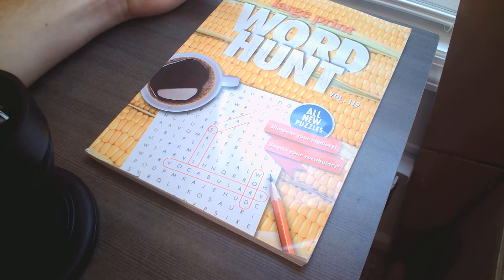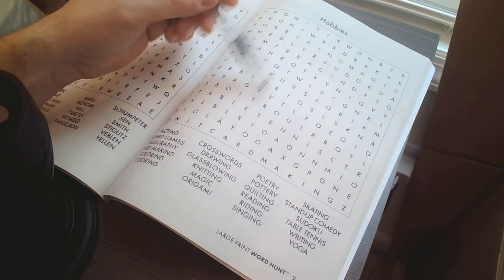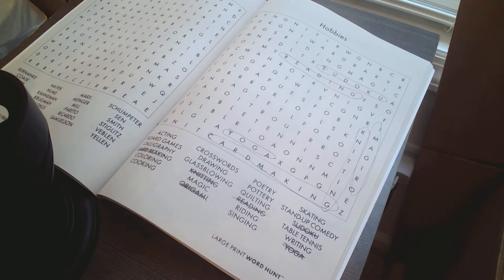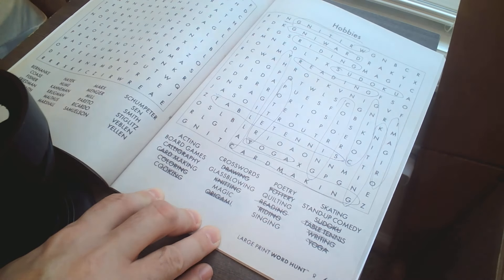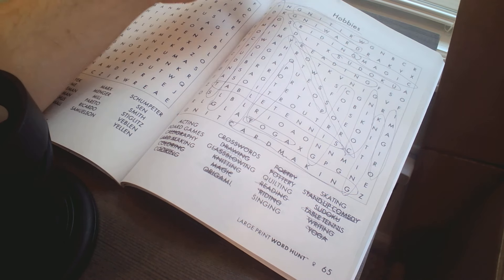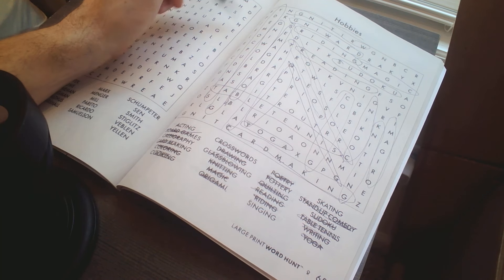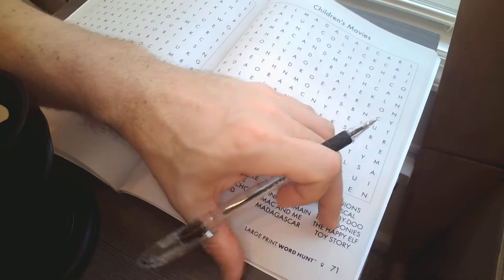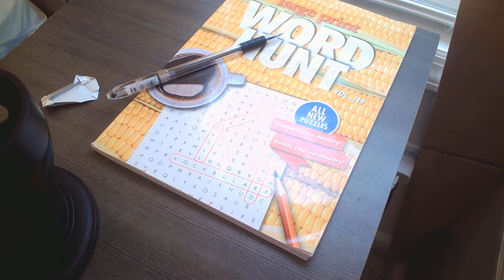ASMR Gum Chewing and Whispering Word Search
Back with another gum chewing and whispering word search vid here today. Enjoy!